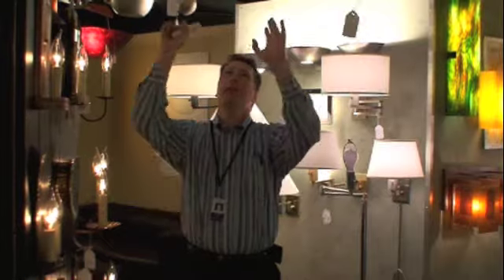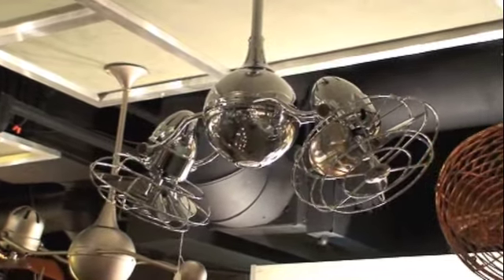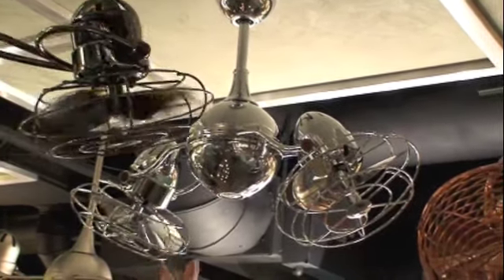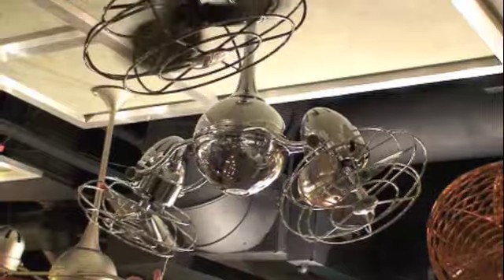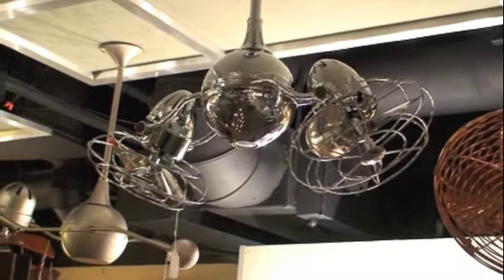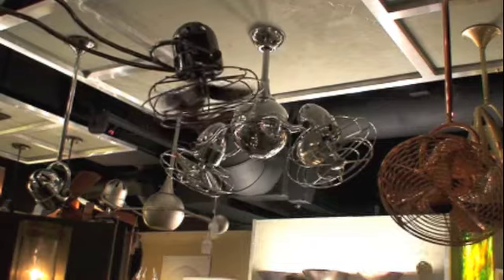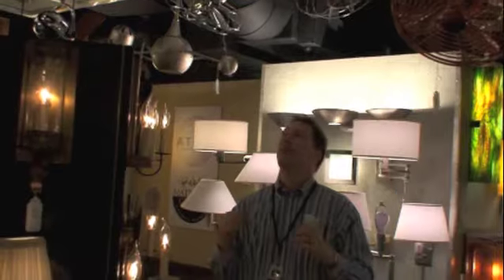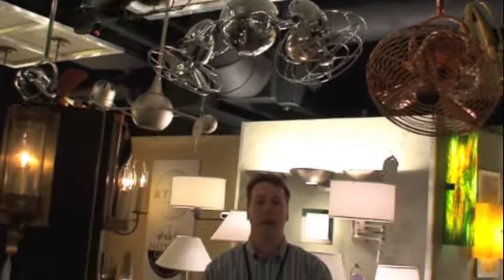Matthew's Fan Company-Acqua